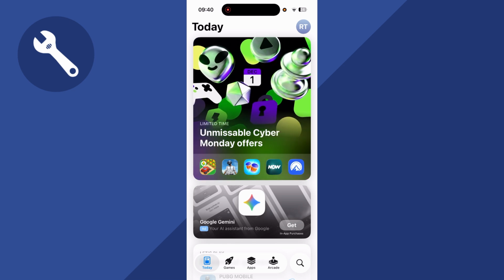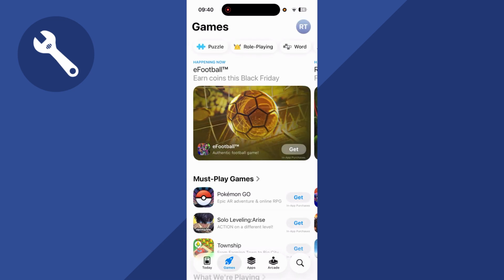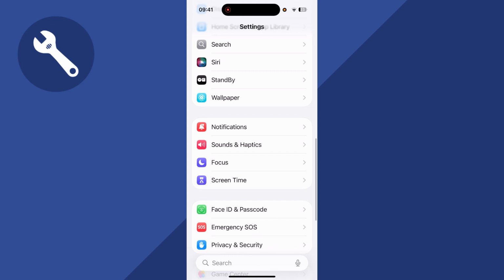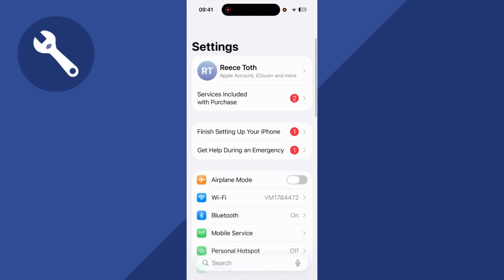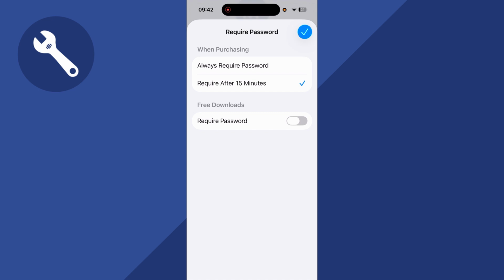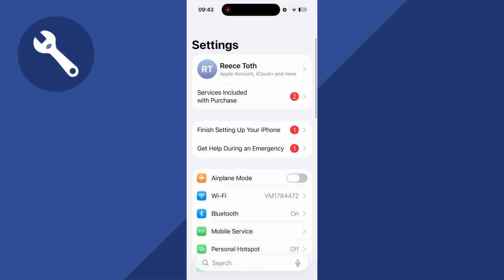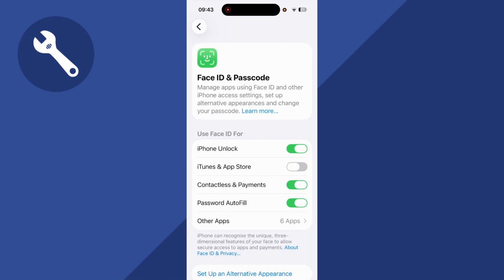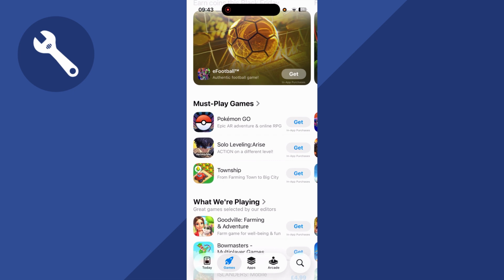How To Remove Password From App Store On iPhone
Find out how to remove the App Store password requirement on iPhone by adjusting Face ID and purchase settings. This tutorial shows how to turn off password prompts for free app downloads.